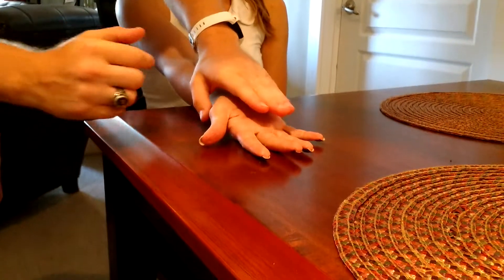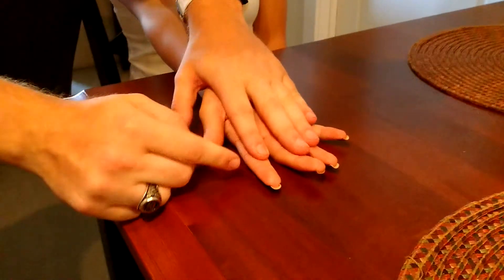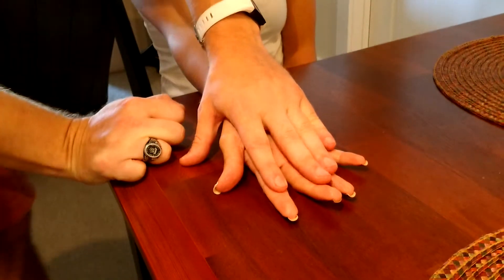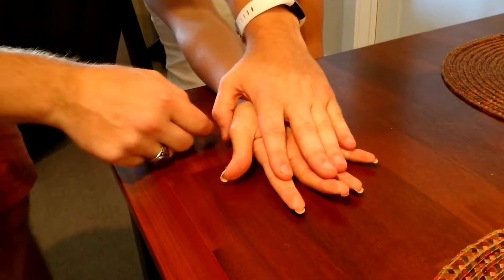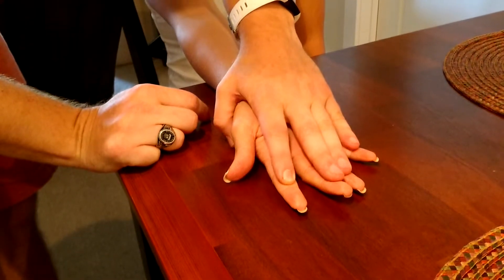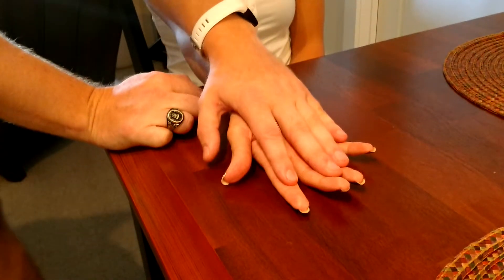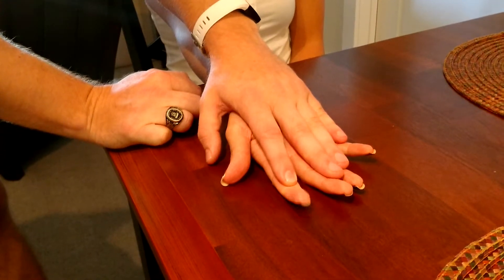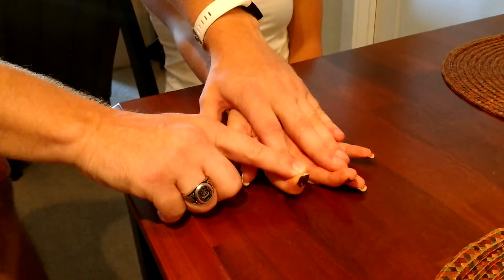18a. MMT- Flexion of 2-5th DIPs (Gravity-resisted)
Performed by Steven Evans